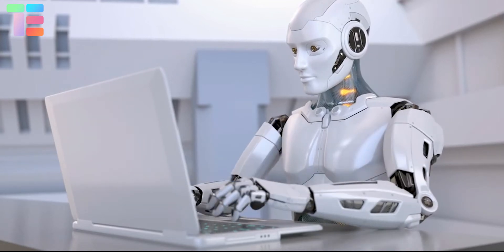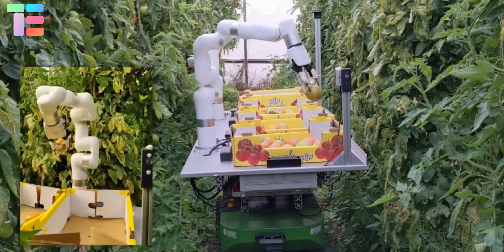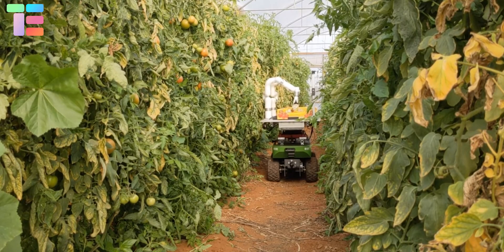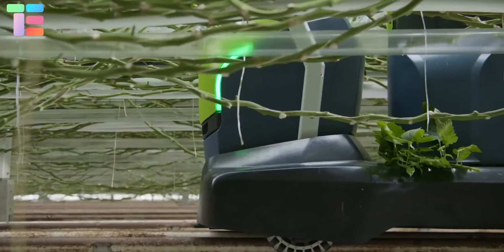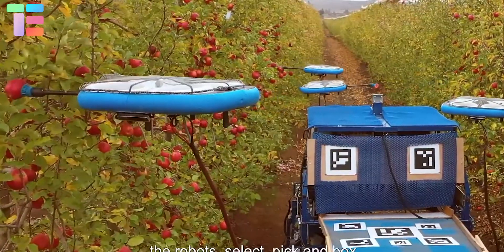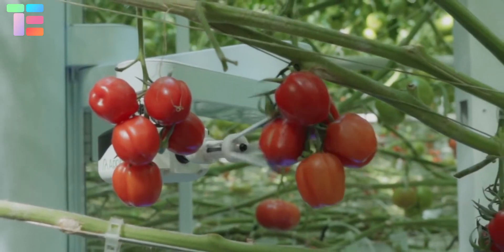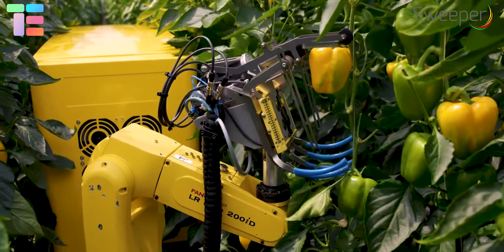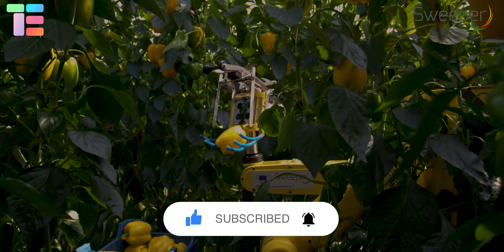TOP 5 AI-Enabled Farming ROBOTS.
5. Automato Robotics
4. Kompano
3. Tevel - Flying Fruit Picker
2. Root AI
1. The SWEEPER-Robot

Robotics to select and harvest agricultural crops threatens to replace the role of farmers and displace workers in developing countries, making agribusiness increasingly digital.  In this video, we are going to introduce the Top 5 AI -Enabled Harvesting Robots.